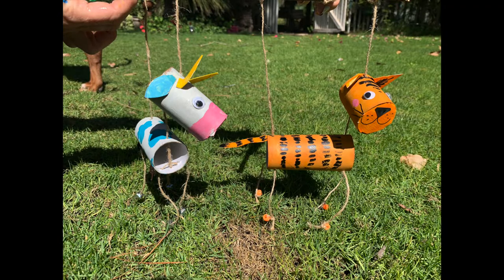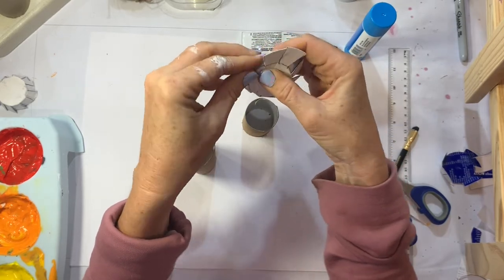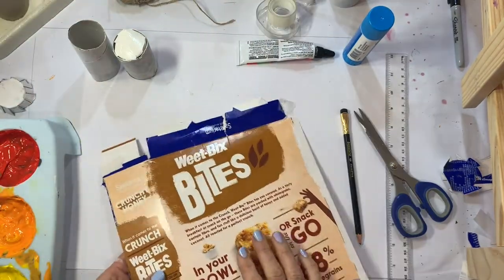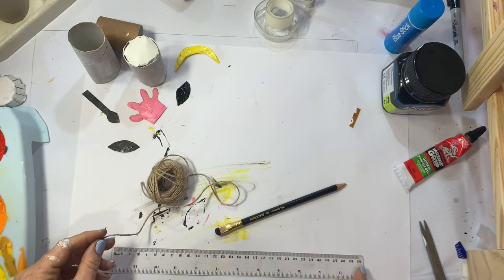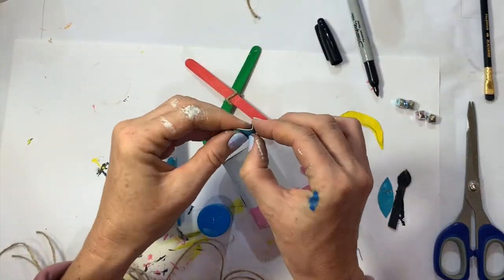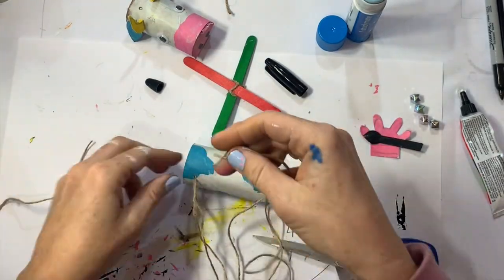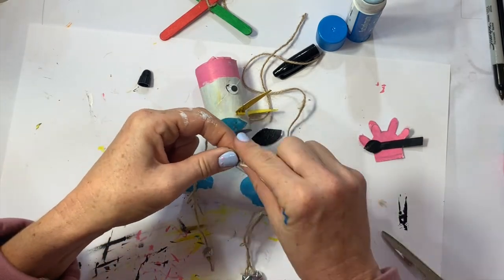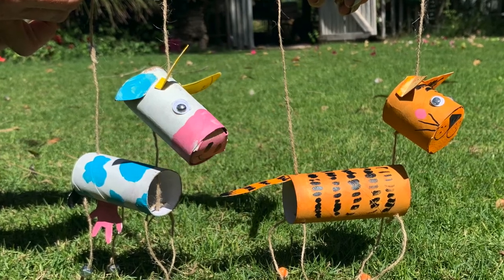DIY Tube Puppets (Marionettes) with Tammy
Cute recycling craft project for Kids. See Facebook for more projects :)
Marionette puppets made from Cardboard Tubes (toilet paper roll or Paper towel tubes)...